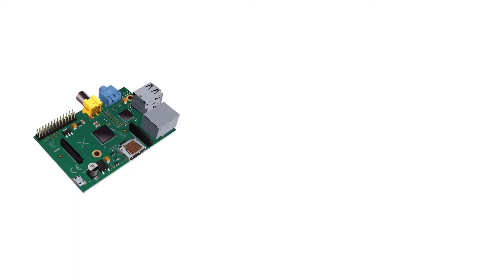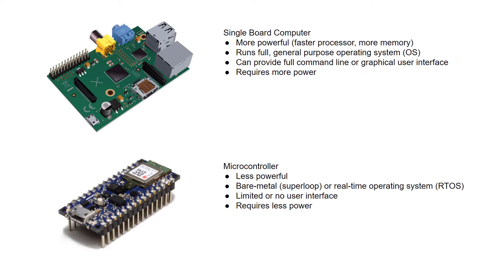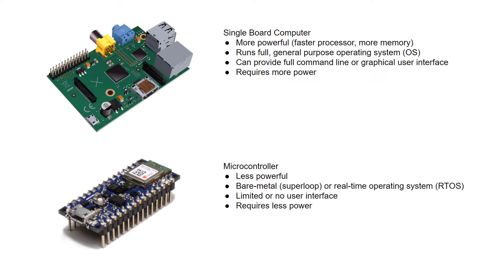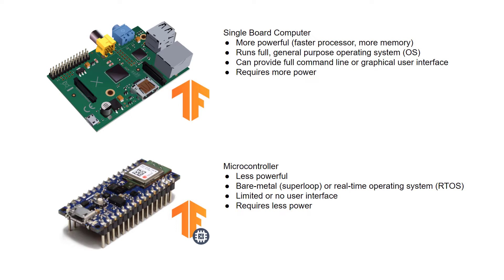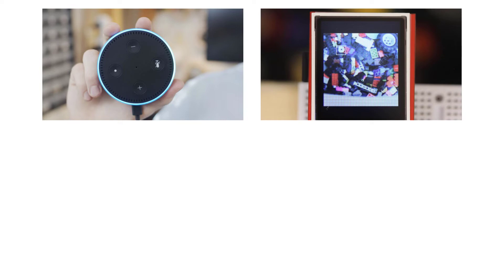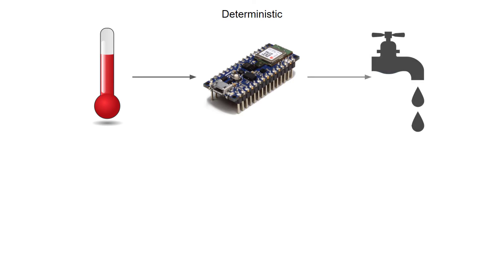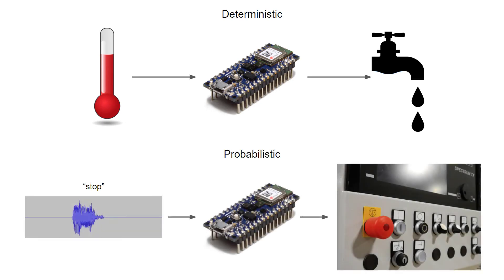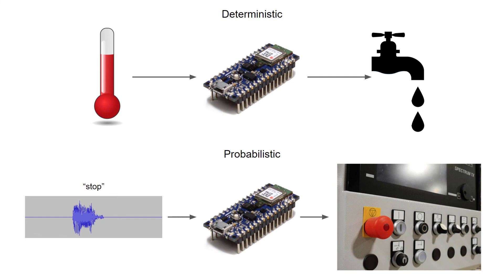Introduction to Embedded Machine Learning 1.2.1 - Machine Learning on Embedded Devices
Shawn gives examples of two main types of embedded systems: microcontrollers and single board computers. He illustrates the differences between them and when you might want to use one over the other. He talks about running different machine learning frameworks on the various embedded systems and provides potential use cases for embedded ML.